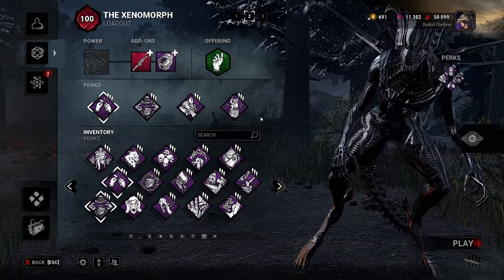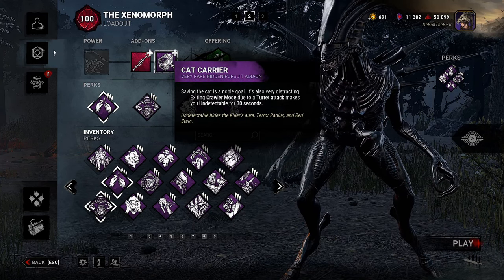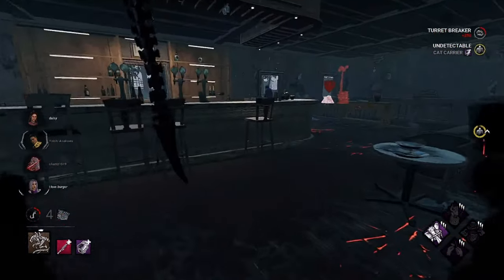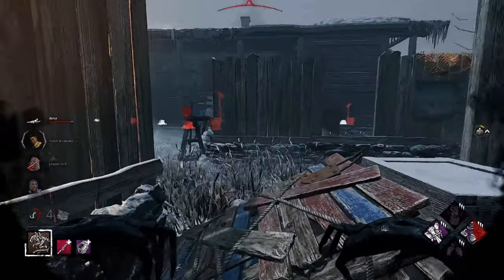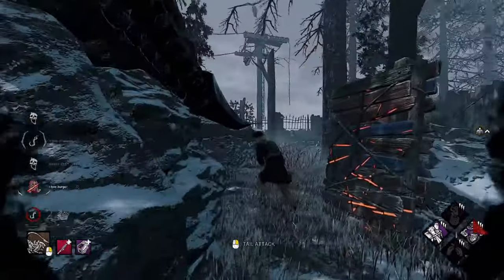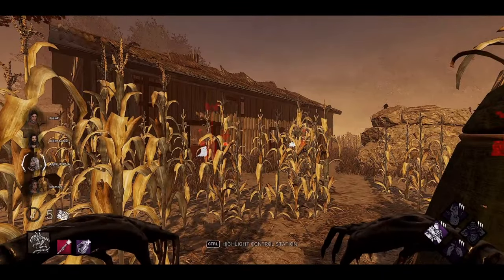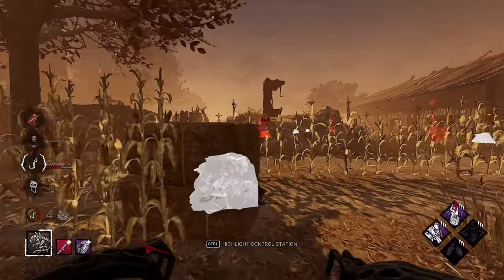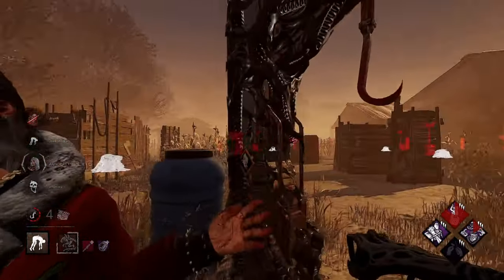Stealth Xenomorph Returns | P100 Xenomorph | Dead by Daylight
This build was a fun one outside of the large queue times. Killer is going to be messed up for a couple weeks while 2v8 is active. So expect the quality of the matches to kind of be all over the place. I'd put some killer matches on the channel in 2v8, but the queue times being 15+ minutes is just nuts to me. Thank you @meta2152, this was an awesome build to use!

What is Dead By Daylight?
Dead by Daylight is a multiplayer survival horror game developed by Behaviour Interactive. It was released in 2016 and is available on various gaming platforms including PC, PlayStation, Xbox, and Nintendo Switch.
In the game, players can take on the role of either a survivor or a killer.

Survivors must work together to repair generators scattered across the map in order to power exit gates and escape, all while avoiding being caught and sacrificed by the killer. Killers, on the other hand, hunt down and capture survivors to sacrifice them to an otherworldly entity called the Entity.

Dead by Daylight features a variety of characters from different horror franchises, including original ones created for the game. The gameplay revolves around strategy, stealth, and cooperation, making it an intense and thrilling experience for players.

I stream every Monday, Wednesday, Friday, and Saturday from 7 p.m. - 12 a.m. EST!

00:00 - Intro
02:42 - Match 1
12:19 - Match 2
22:54 - Ending
24:03 - Outro